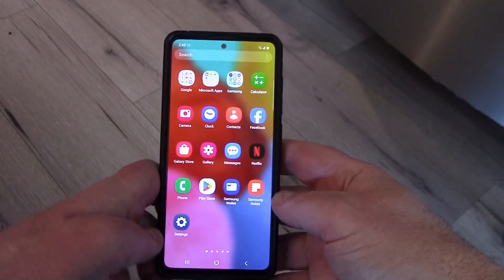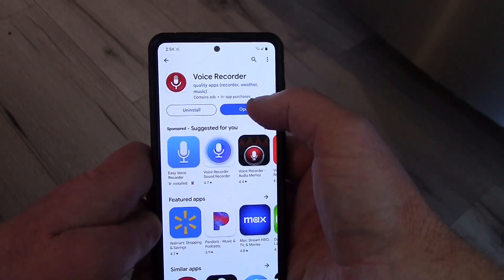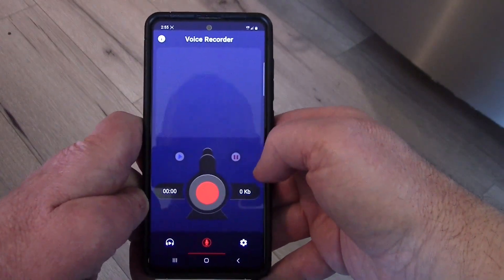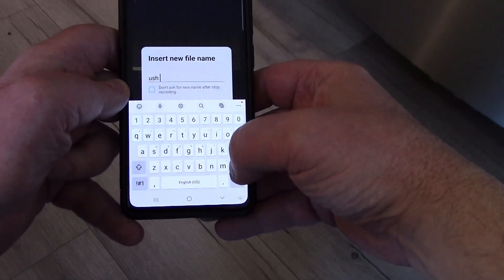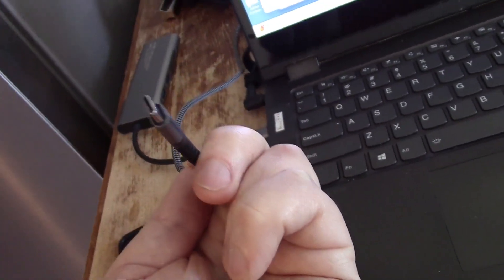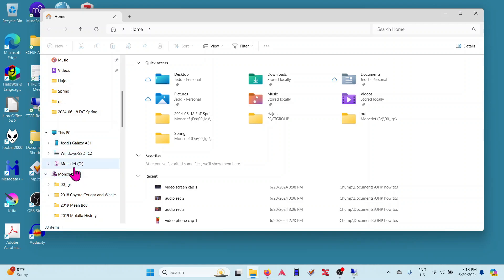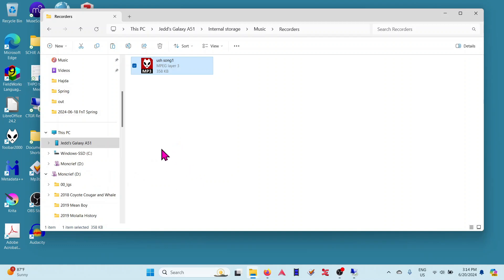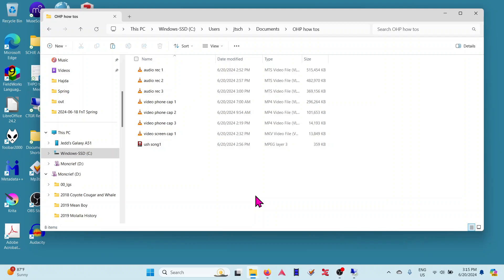OHP Audio Record and Transfer on Android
A very basic tutorial on how to install Voice Recorder app, record audio, and transfer file onto a PC.